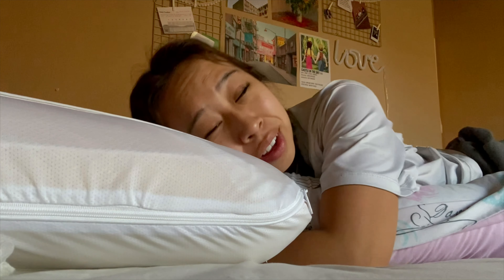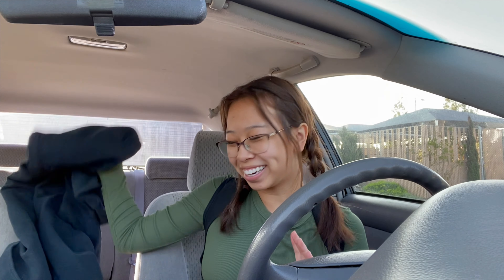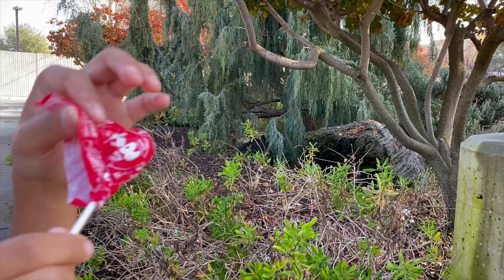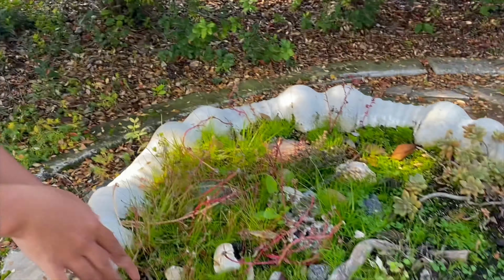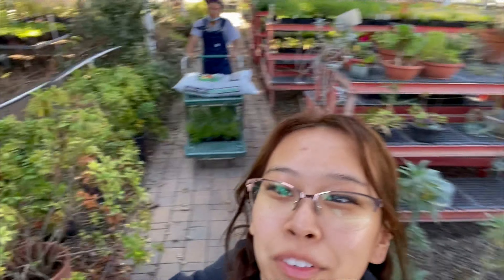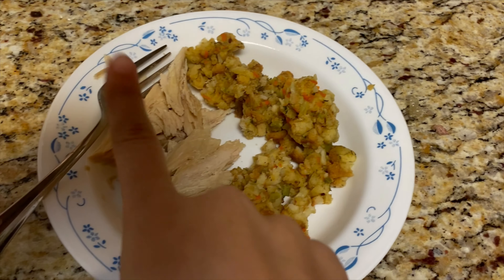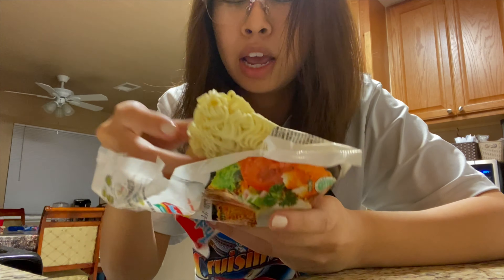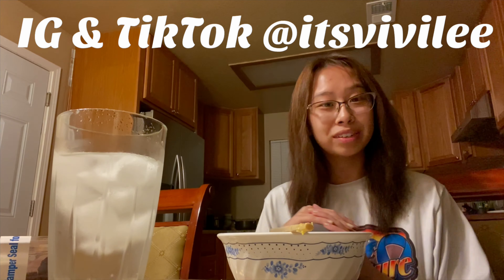Productive Day in my Life: Work, Studying, Hanging w/ Friends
Hey everyone!! Been gone for a while but I thought I would show you guys what I am up to. Currently learning how to maintain work, school, and my social life but I am getting through it:) This is a productive and social day in my life as a college sophomore.

✰ FAQ ✰
ethnicity? → Hmong

“Jesus replied, 'you do not see what I’m doing now, but later you will understand.’” John 13:7

Woah... you made it all the way down here ily :)